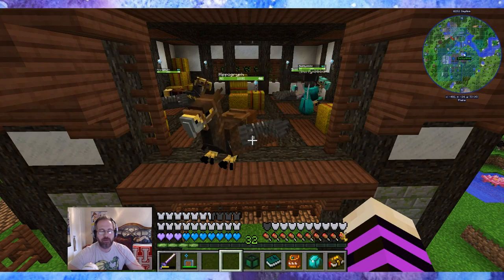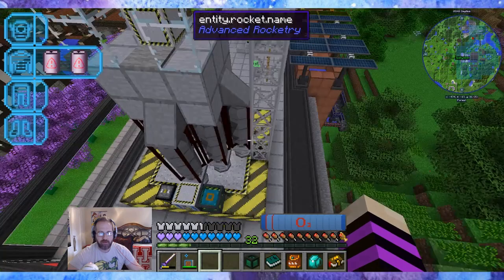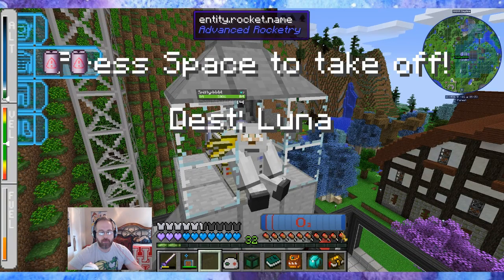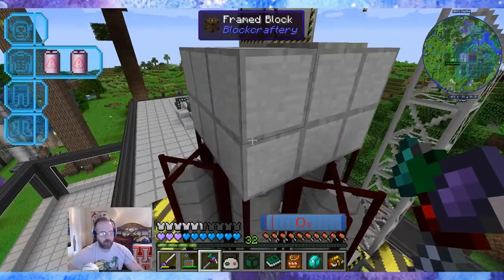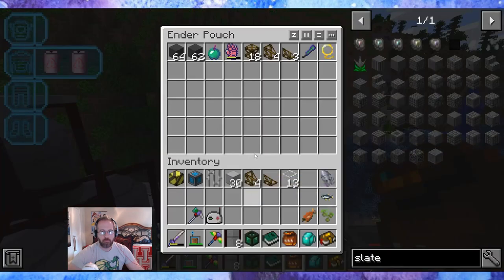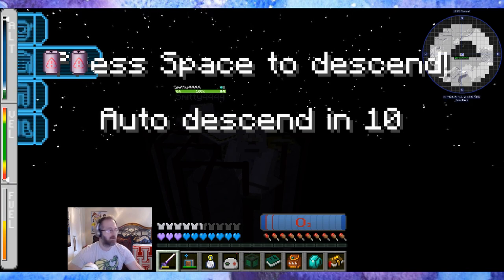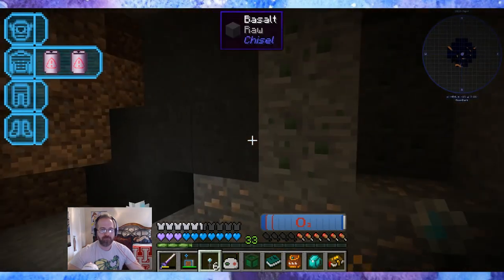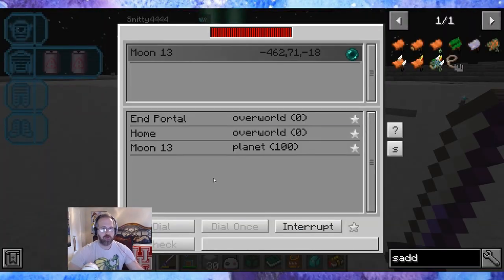E55 - Enigmatica 2: Expert [E2E] - The Moon and Dilithium Ore